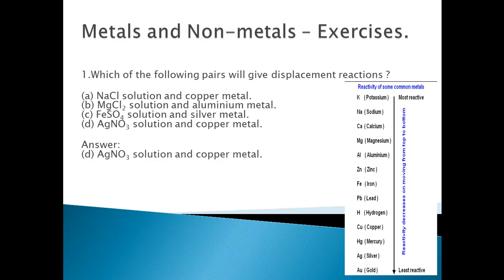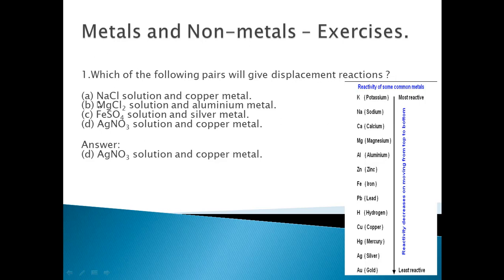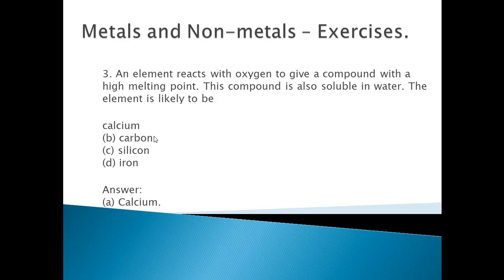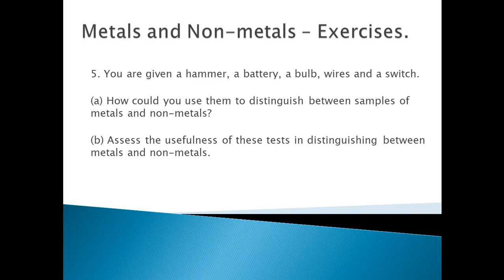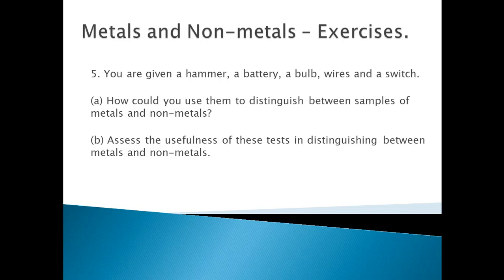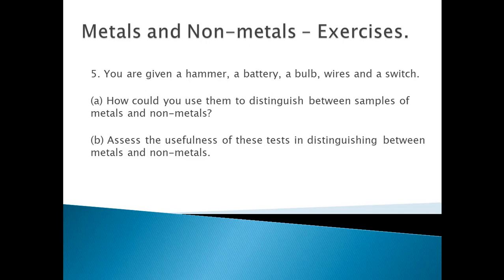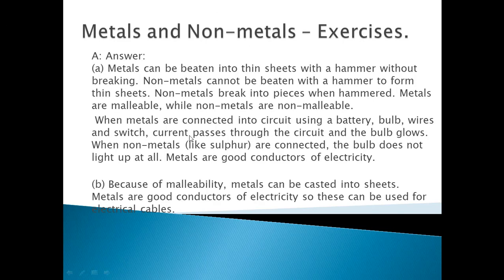metals and nonmetals exercise part1